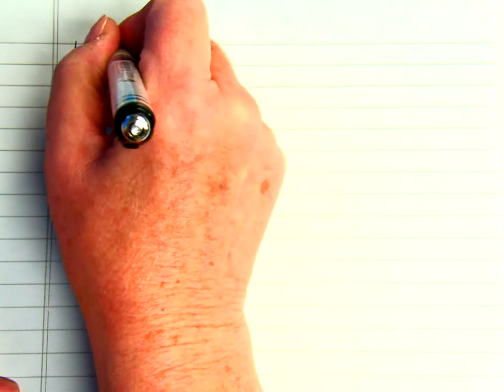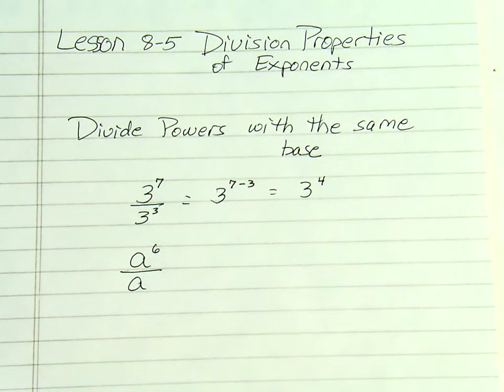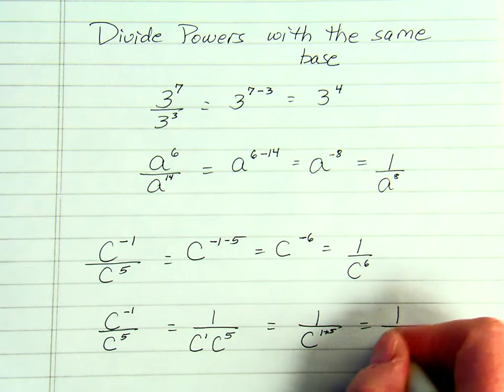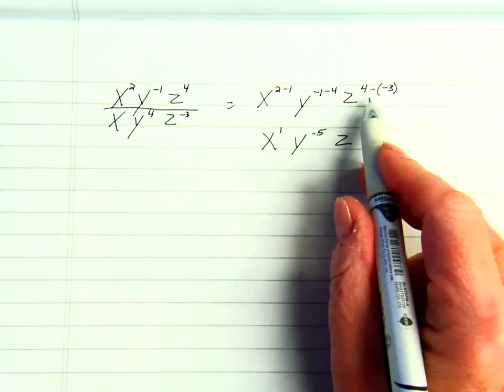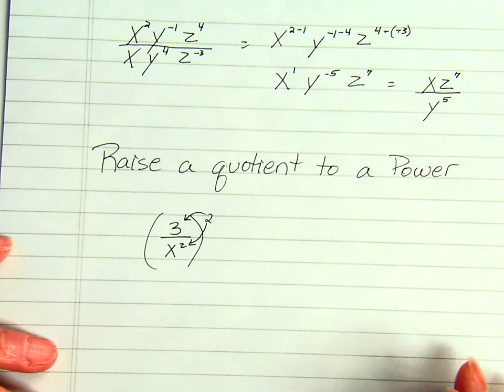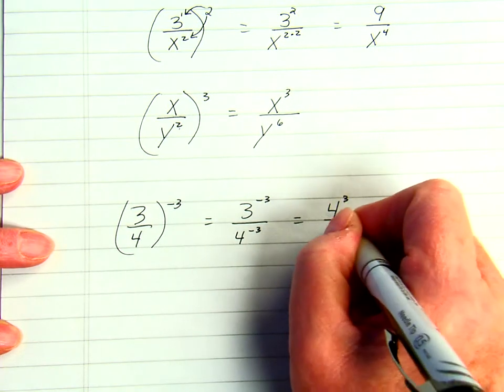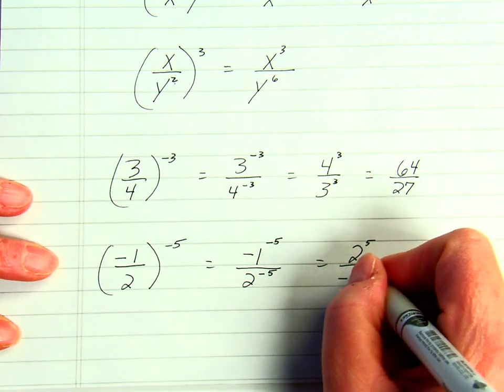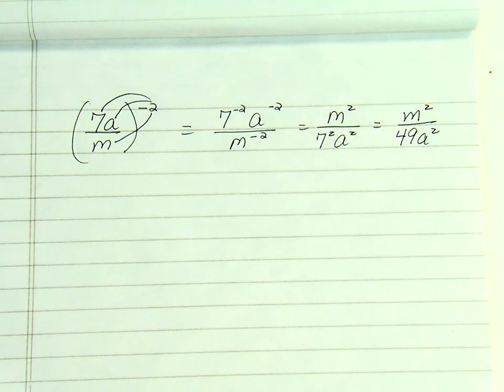Lesson 8 5 Division Properties of Exponents